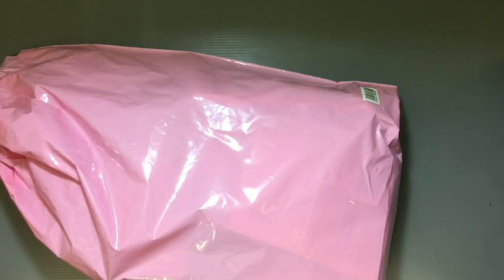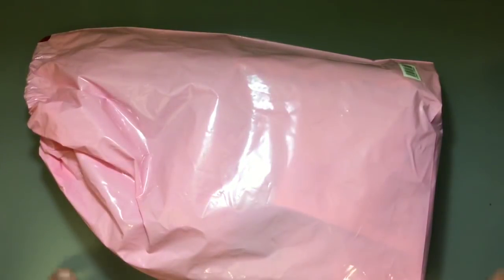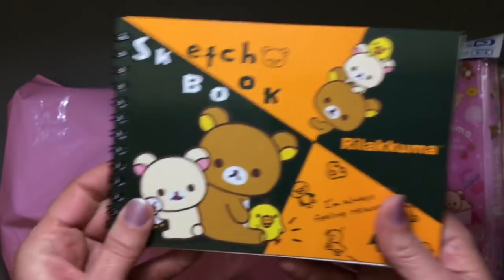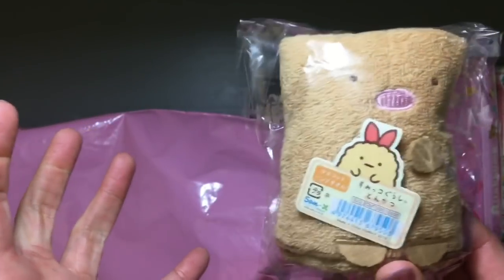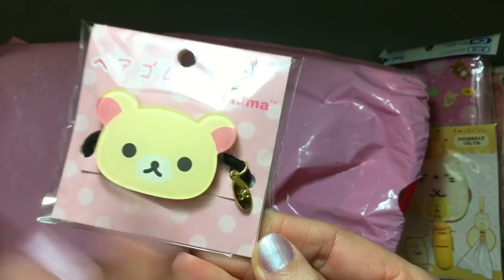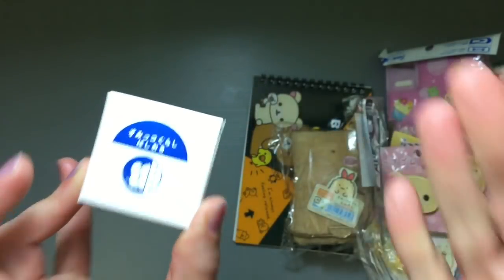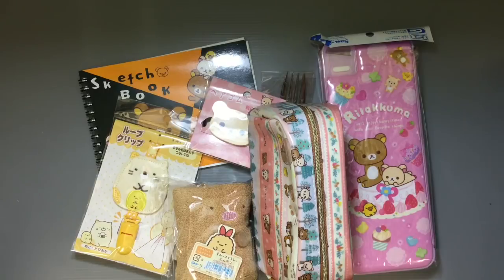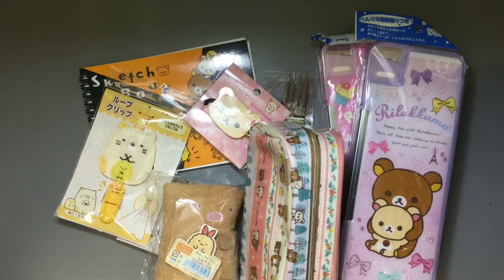福袋 2018 San-X Rilakkuma ¥1000 Lucky Bag from Japan